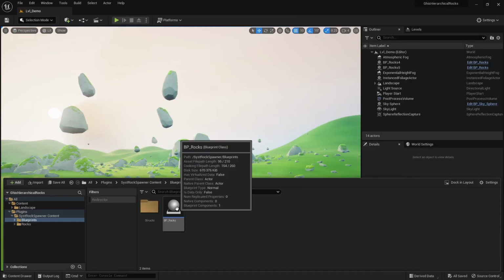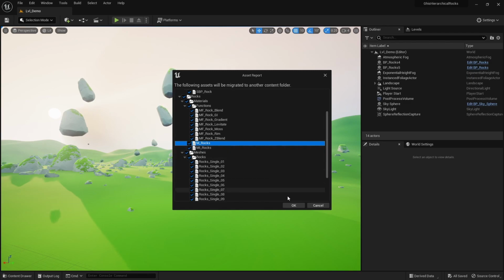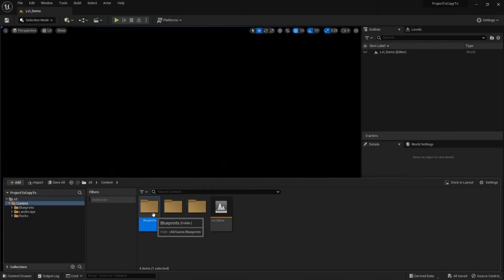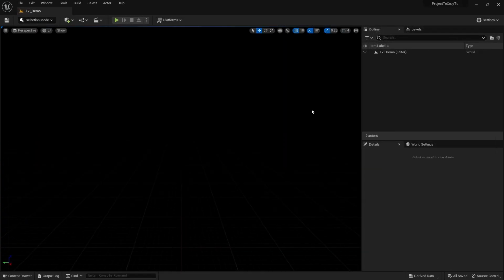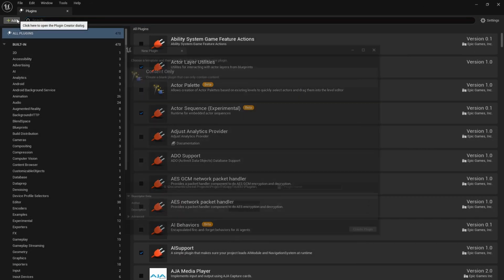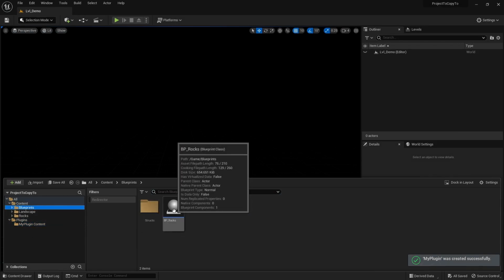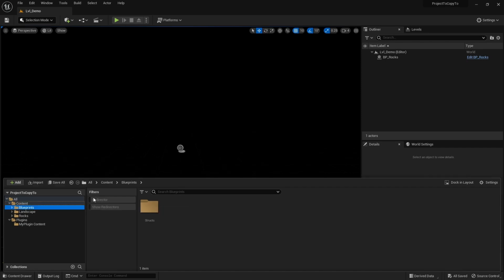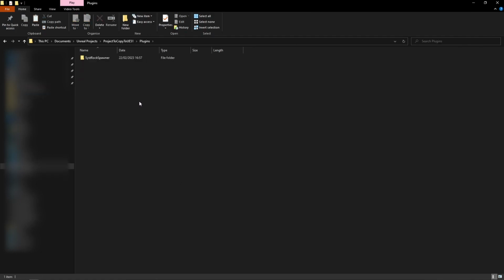How to migrate assets in Unreal Engine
0:00 Intro
0:13 Migrate Tool Issues in 4.X
0:40 Migrate Tool
1:50 Plugins
3:55 Patreon Projects
5:06 Outro